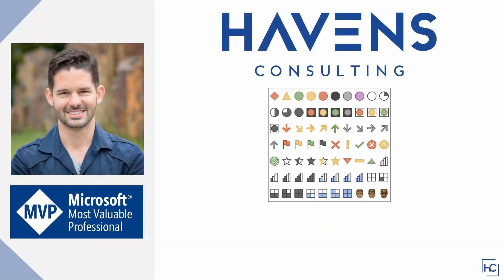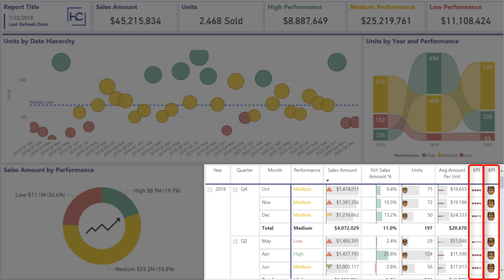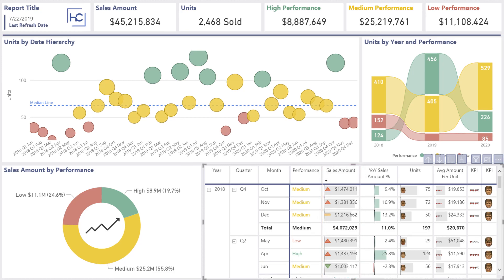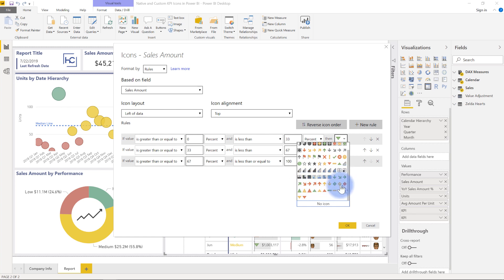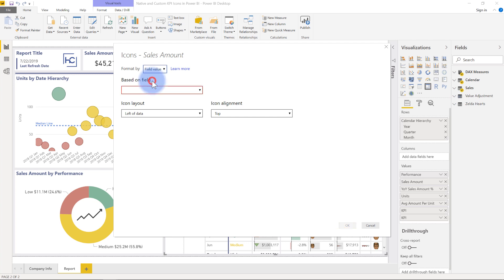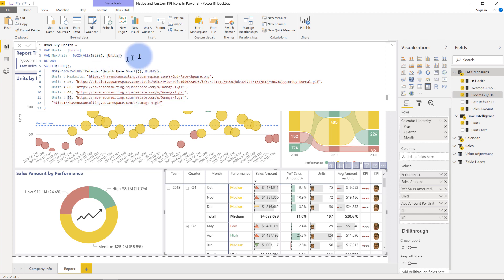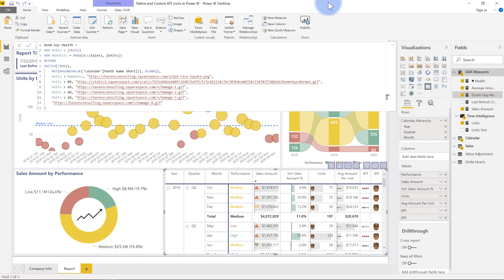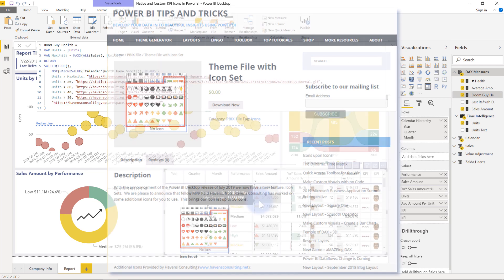Native and Custom KPI Icons in Power BI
Learn about native and custom KPI icons feature now included in Power BI Desktop. See how SVG, image, and GIFs can all be used to create KPI indicators.

VIDEO CHAPTERS 🎥
0:00 - Start of Video
0:12 - Content Intro
0:43 - Start of Demo
1:55 - Configuring Conditional Formatting Icons
3:28 - Creating SVG and GIF Icons